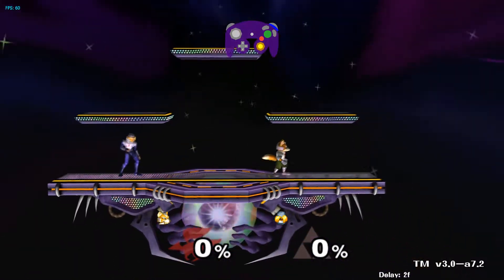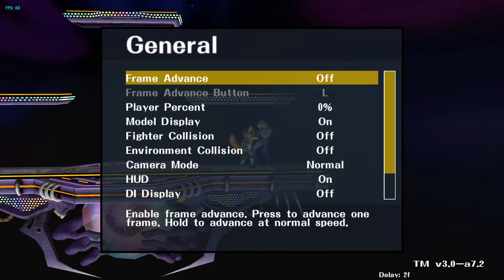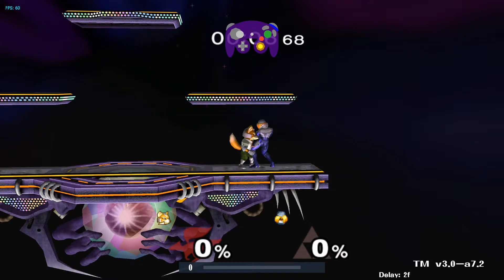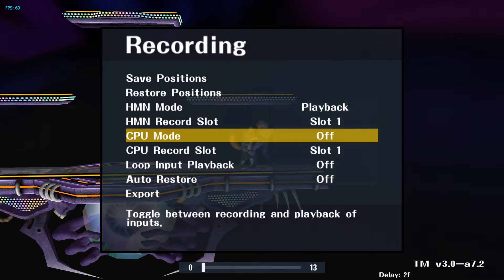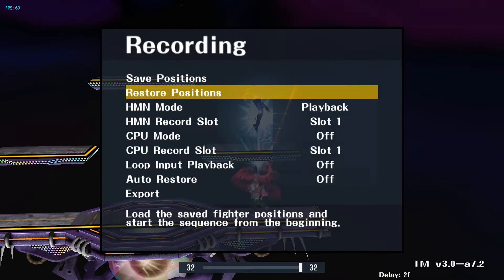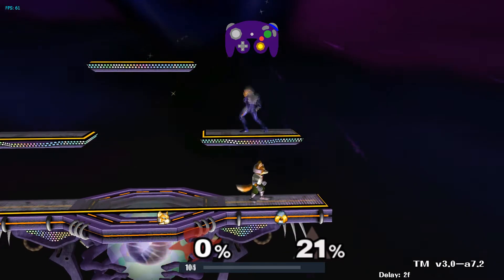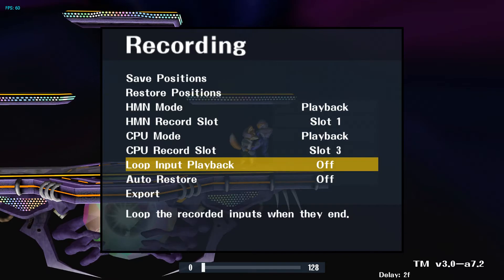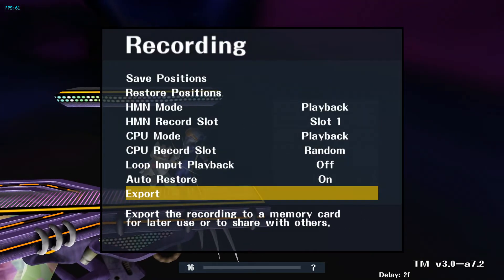HOW TO MAKE SIMPLE UNCLEPUNCH SAVE STATES IN 1 MINUTE